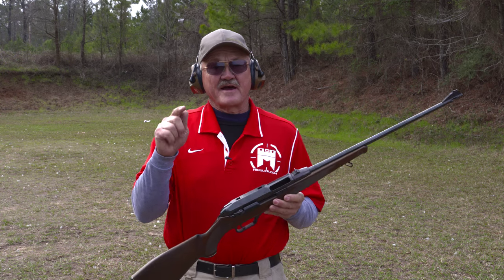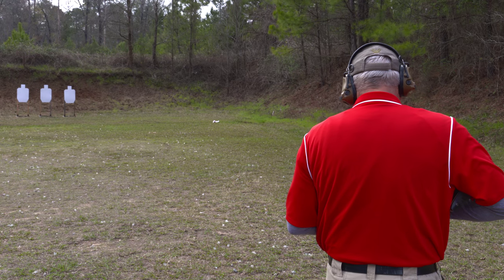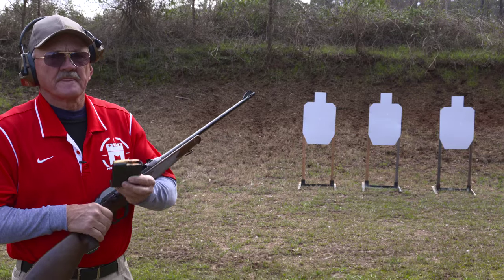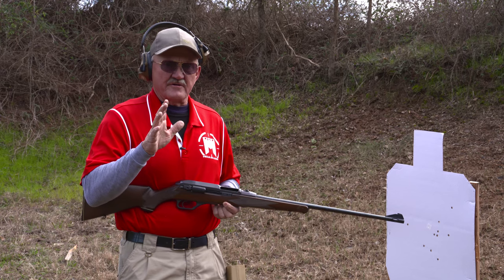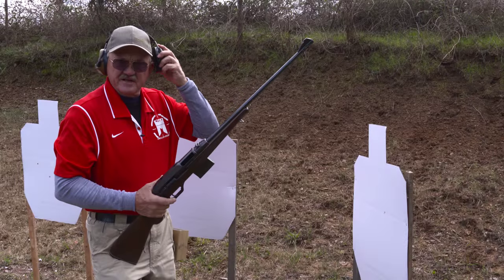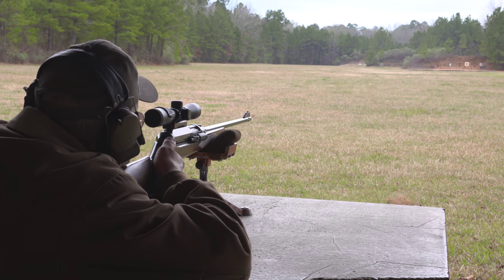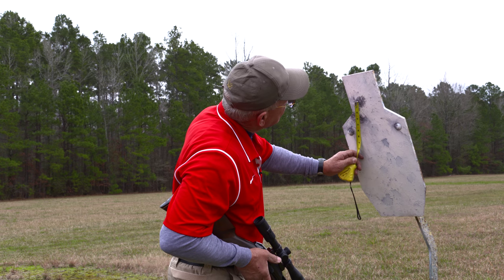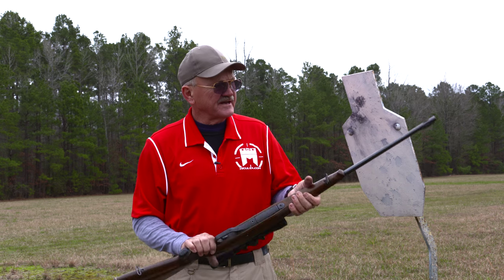H&K 770 .308 Sporting Rifle (4K)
Jerry tests out a vintage H&K 770 sporting rifle with a detachable scope mount and 10 round magazine. But does it live up to the H&K name? Find out as Jerry tests its rapid fire capabilities and at 200 yards!

More firearm demonstrations and talk!